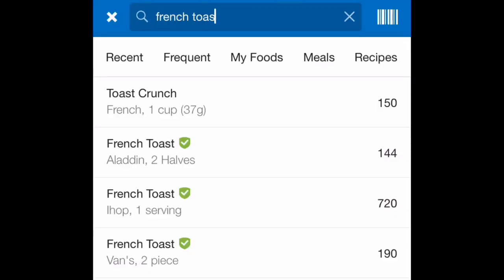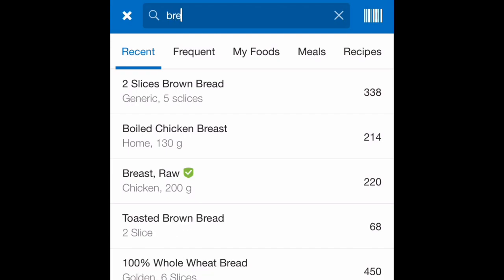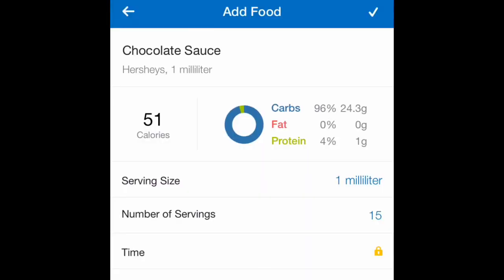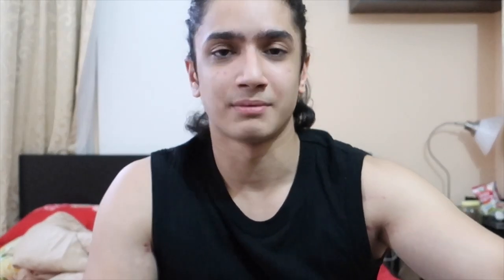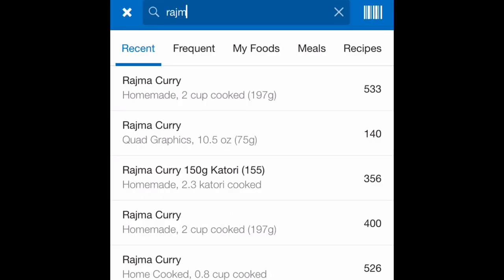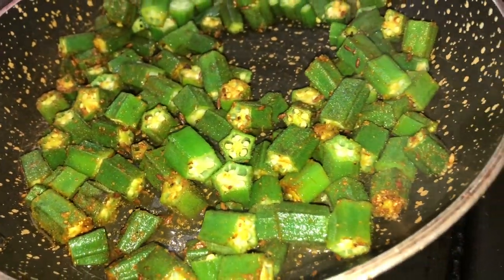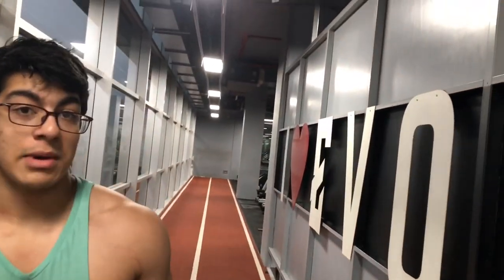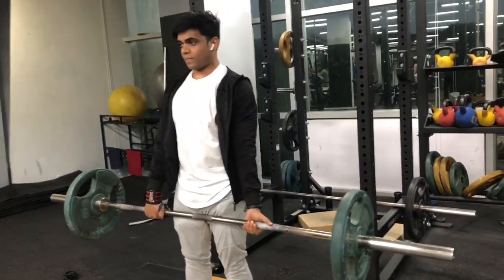Counting calories of INDIAN FOOD | Indian Bodybuilding | Leg Day vlog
Lot of you guys hit me up saying you dont know how to count calories of indian food, so i thought it would be a good idea to upload this video
Supplements that I’ve used and Recommend-

1.Optimum Nutrition Gold Standard Whey

2.Powerus Whey Protein (Unflavoured, Tastes good with bournvita)

3. Optimum Nutrition Whey Protein
OTHER PRODUCTS THAT I USE
1. USI Powerlifting Belt
2. Creatine Monohydrate
3.Creatine Monohydrate (Buy 2 For a Discount)
3. Knee Wraps
4. Wrist straps
Hair Products That Im Currently Using / Used In The Past and Recommend
1. Shampoo (Olaplex)
2.Conditioner (Olaplex)
3. Shampoo and conditioner (Wow skin science)
4. Argan oil
5, Aloe vera gel - Buy the plant and extract the gel from the leaves :)